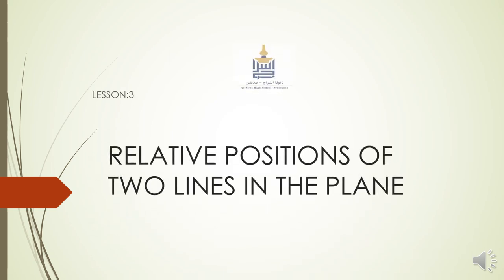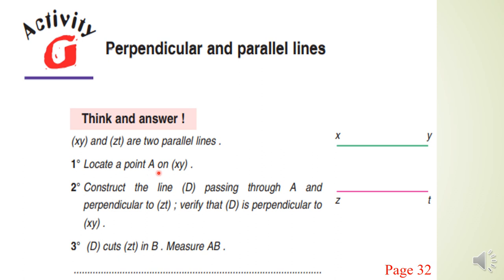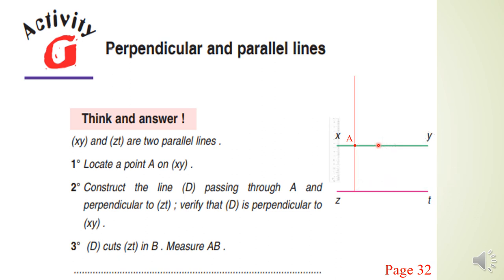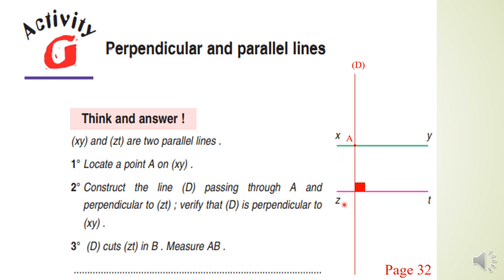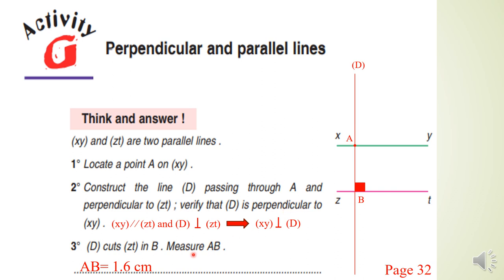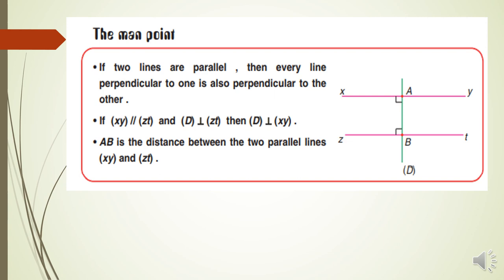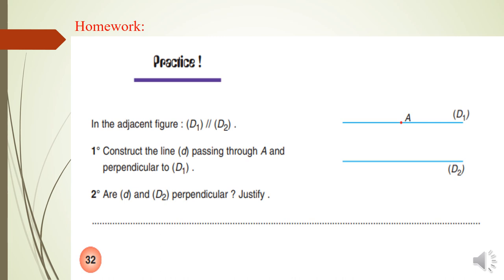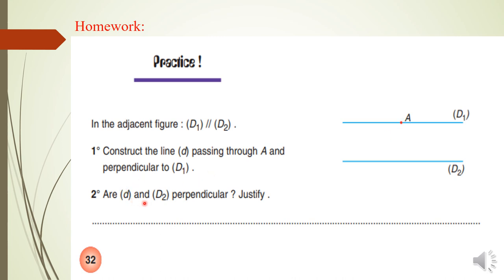gr6 p 32 relative position of two lines in the plane